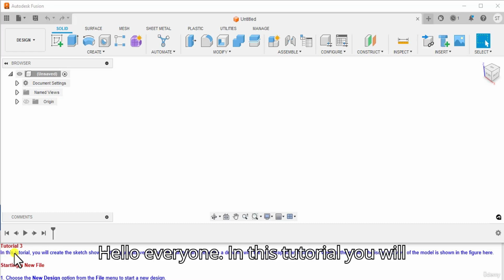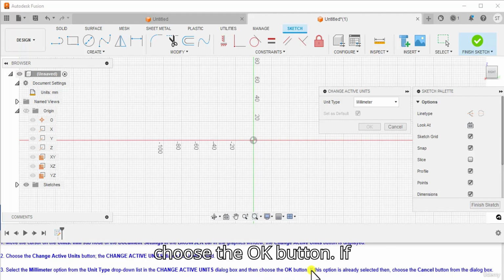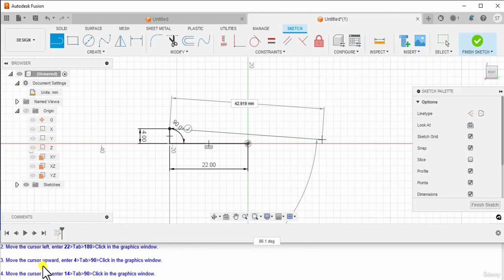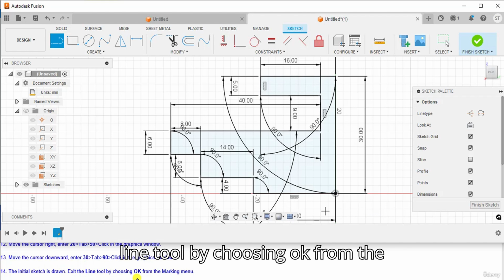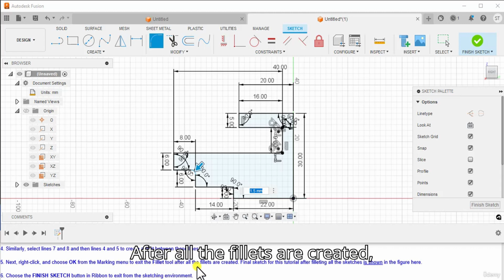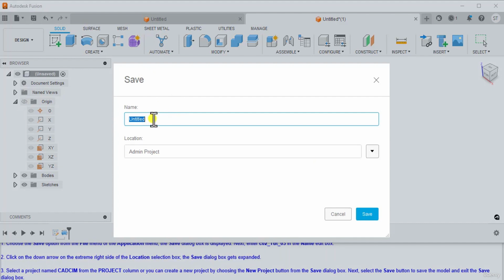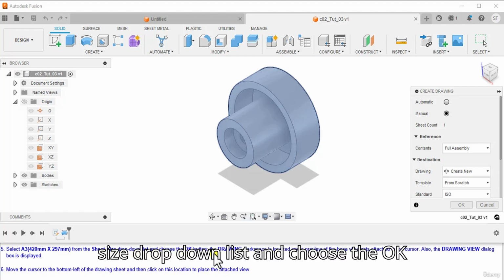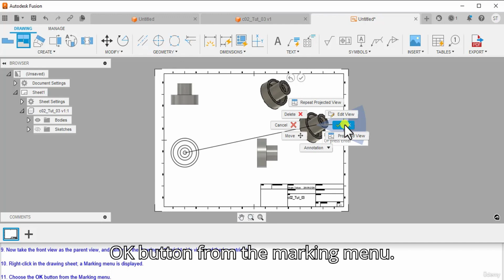3D Modeling With Fusion 360 Part.04 - Sketching Revolve Tool and Generating Model Views